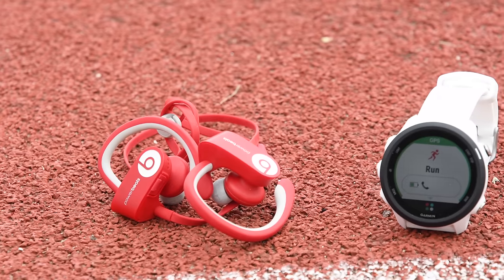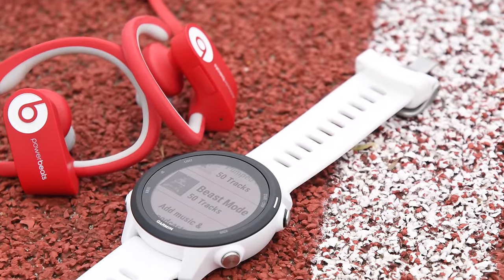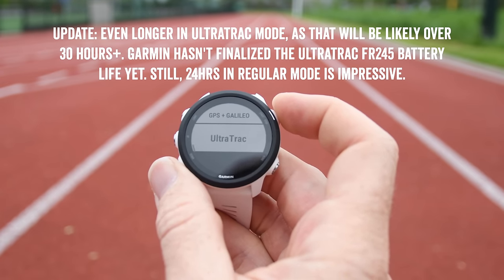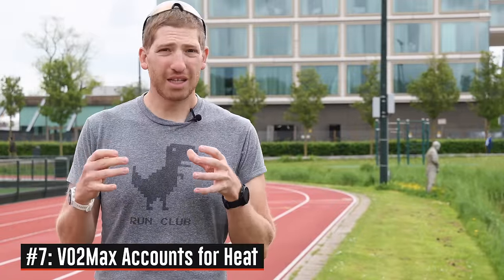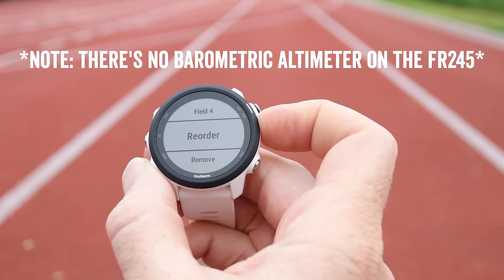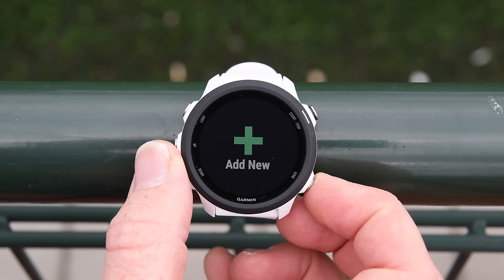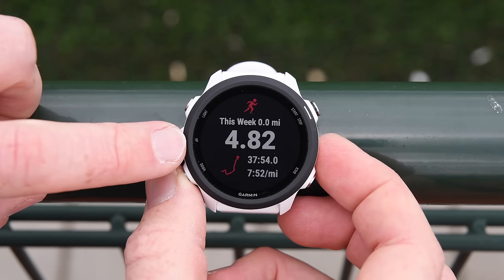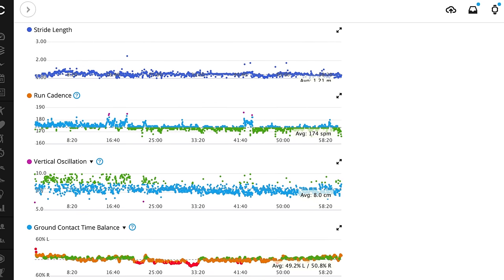Garmin Forerunner 245 Music Review: 11 New Things To Know // Hands-on Details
FR245 on Amazon (link help support channel, thanks!!!)

Here's everything you need to know about the new Garmin Forerunner 245 and 245 Music, complete with music, Pulse Ox, Running Dynamics, new data fields, and plenty more. I cover 11 new features (actually, it's like 30+ new features) in all the detail you could ever want- most importantly, how they work in real life. Then dig into the in-depth review above for GPS and HR accuracy analysis, including a look at how the new Sony GPS and Elevate V3 sensors are performing.